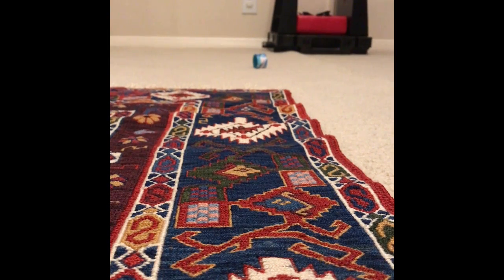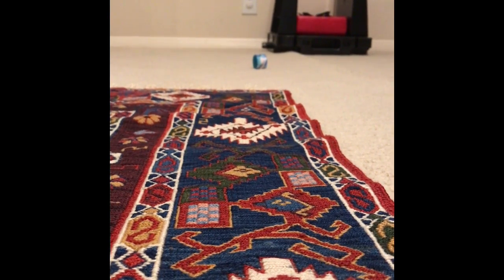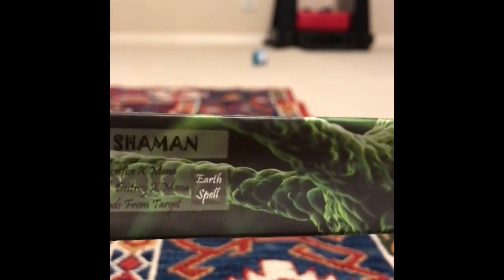My Movie 3